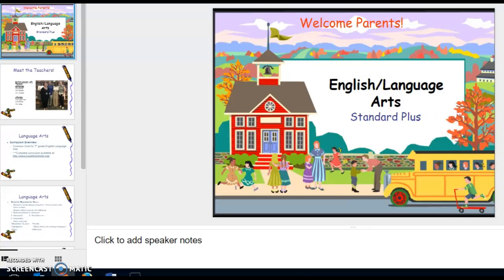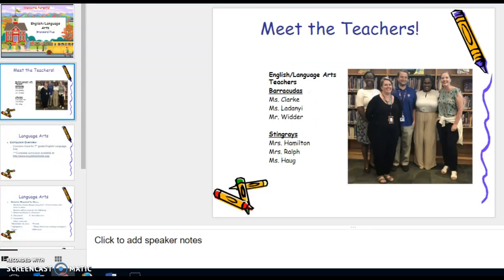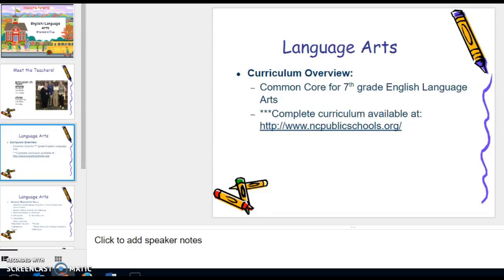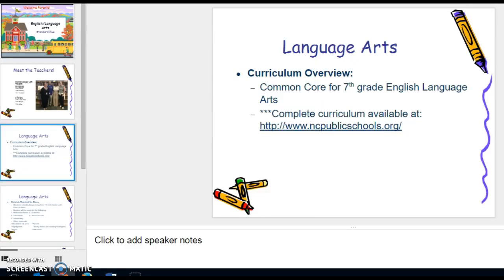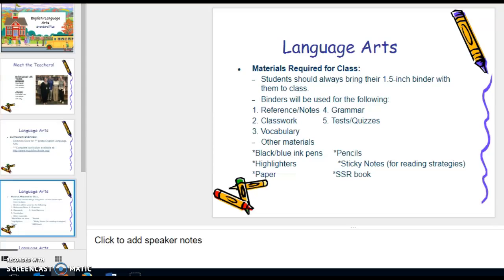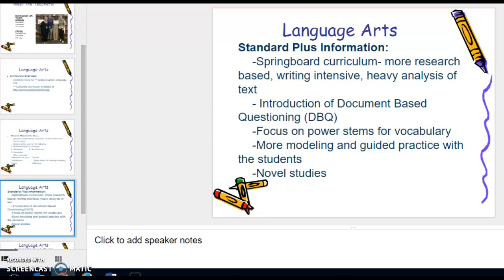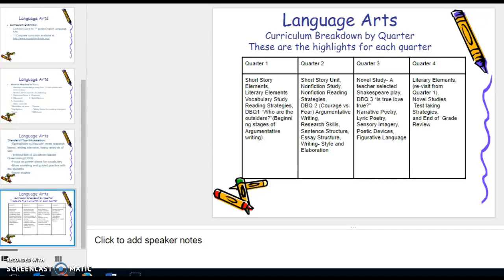Curriculum Night Presentation-Standard Plus